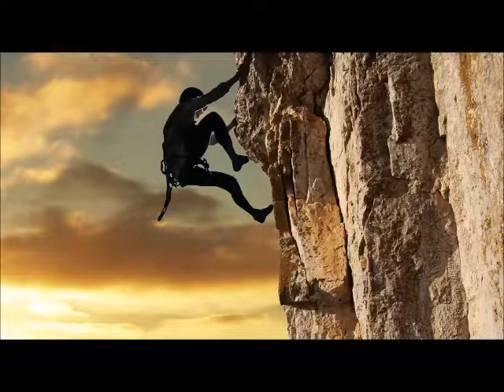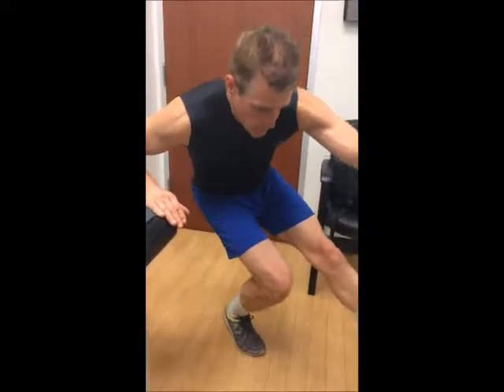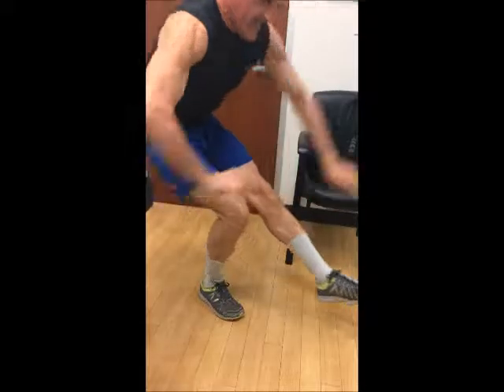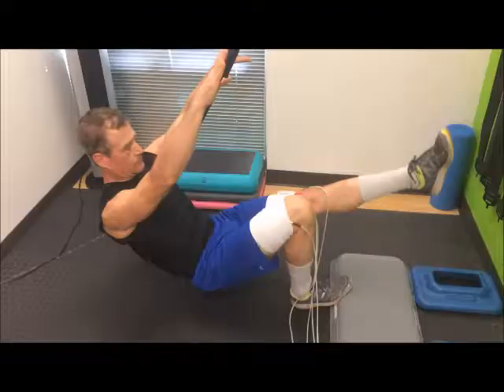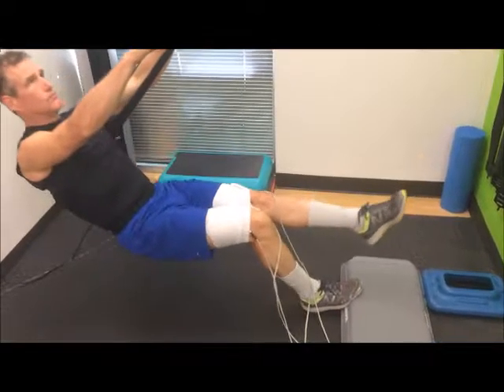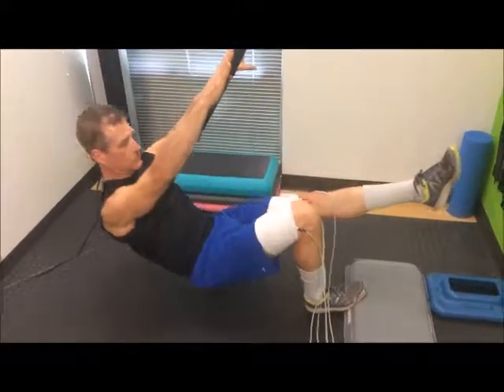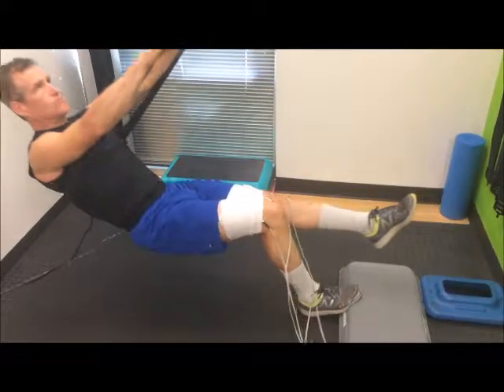Rock Climber Uses ARPwave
ONLY 20 minutes of ARPwave increased this 52 year old Rock Climber's pistol squat by 7x!